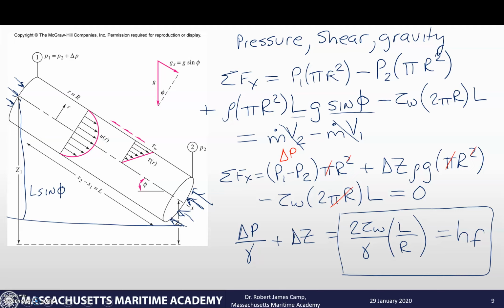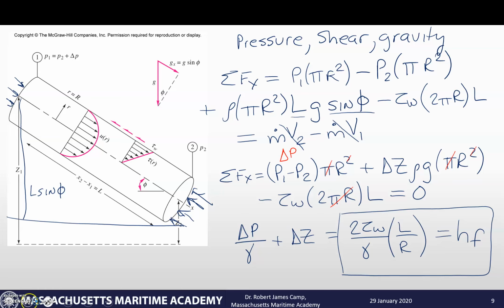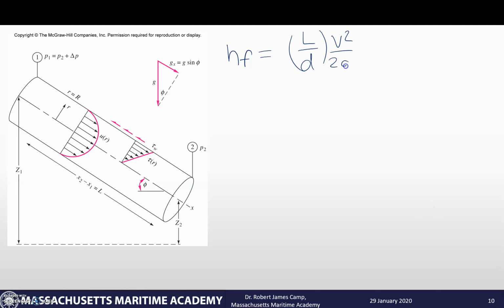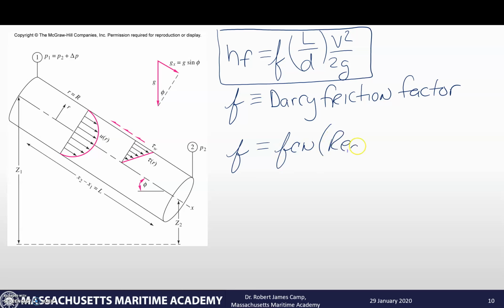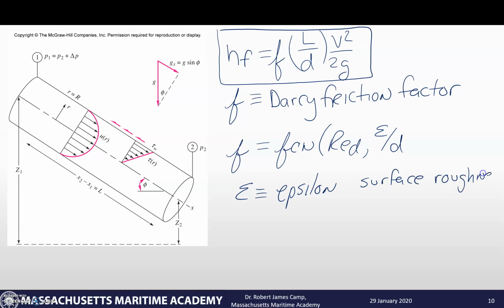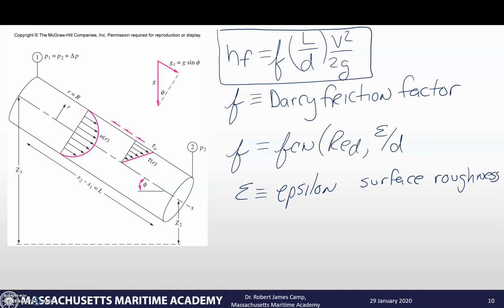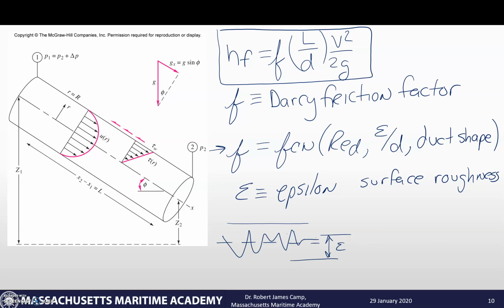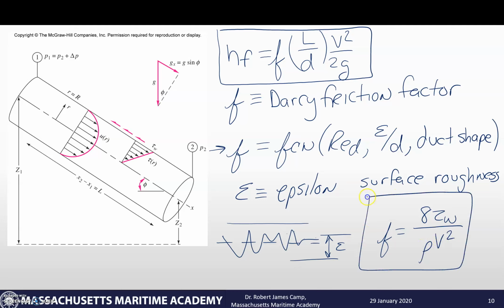FM7 C2 Head Loss 2